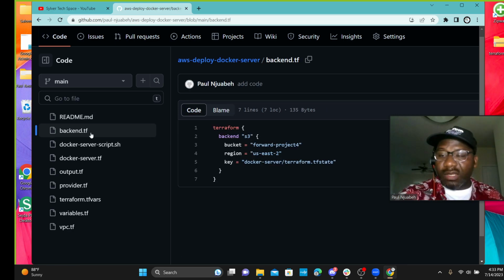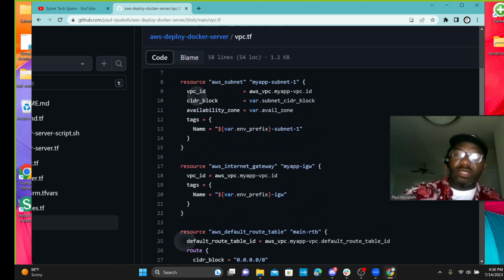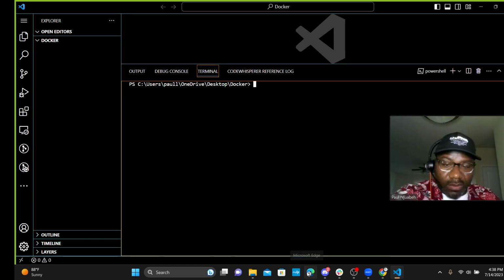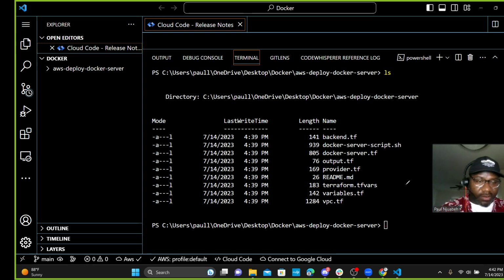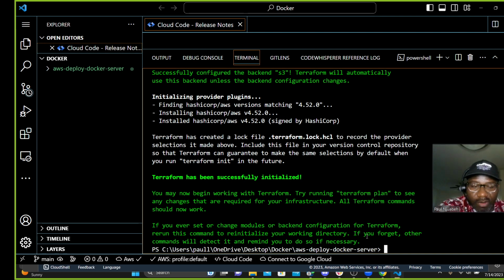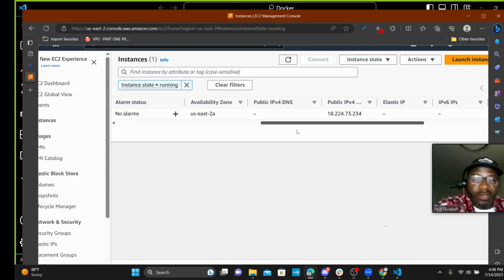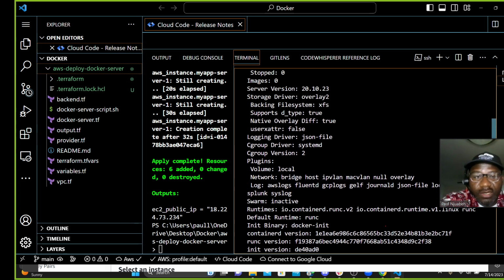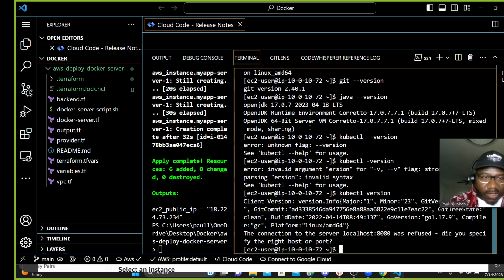How to Deploy EC2 Instances Quickly and Safely with Terraform and Docker User Set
Title: Automating EC2 Deployment using Terraform and Bash Scripting

Description: In this YouTube video demonstration, I showcase how to automate the deployment of an EC2 instance using Terraform. I also share a Bash script that installs essential tools and software, such as Docker, Git, Kubectl, Terraform, and Java-JDK. Additionally, the Bash script configures Docker as a user and adds Docker to the user's group, streamlining the entire process. By using Terraform with Bash scripting, you can simplify the creation of new EC2 instances and deploy them effortlessly. Join me in this video to learn how to automate your EC2 instance deployments with Terraform and Bash scripting.

Starting with deploying an EC2 instance, the traditional approach involves manually going through the steps of launching a new instance, selecting the appropriate instance type, attaching storage, configuring security groups, and so on. This approach can become cumbersome and time-consuming, and it can also introduce human errors. To alleviate this pain point, you can use Terraform to define the desired state of the infrastructure and let it do the heavy lifting for you.

Terraform is an open-source infrastructure as code (IaC) tool that enables you to define, provision, and manage infrastructure resources across cloud providers with a simple, declarative configuration language. With Terraform, you can describe your infrastructure requirements in a text file, called a Terraform configuration file. This file lists the resources and their configurations, as well as their dependencies.

In your YouTube video, you demonstrate how to create a Terraform configuration for an EC2 instance, specifying the instance type, security groups, key pair, and other parameters. You also showcase how to generate an SSH key pair to be used for accessing the instance, and how to apply the Terraform configuration to create the new instance.

Once the new EC2 instance is up and running, you then need to install several tools and software packages on it, such as Docker, Git, Kubectl, Terraform, and Java-JDK. To streamline this process, you have created a Bash script that automates the installation of these packages and configures Docker as a user with the necessary permissions.

The Bash script starts by updating the package index and installing the required packages, such as Docker and Kubectl. It also installs Git and Terraform, so that you can access your code repositories and deploy your infrastructure. Additionally, the script installs Java-JDK, as it is required by some software packages.

To configure Docker as a user, the script creates a new Docker group and adds the current user to it. It then restarts the Docker service and verifies that Docker is running correctly. This approach ensures that you can use Docker without having to use sudo, which can introduce security risks and complicate the deployment process.

Overall, your YouTube video demonstrates a comprehensive approach to automating the deployment of an EC2 instance using Terraform and Bash scripting. By following the steps you showcase, you can effectively reduce your manual intervention, reduce the risk of errors, and speed up your infrastructure deployments at scale.